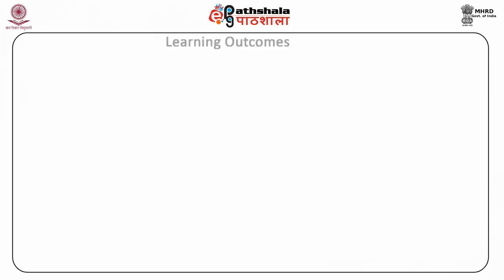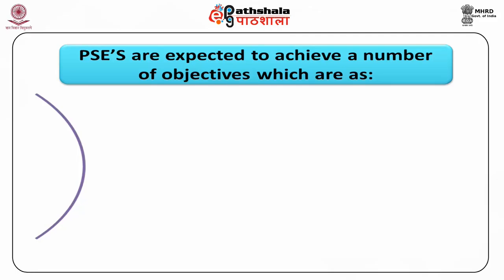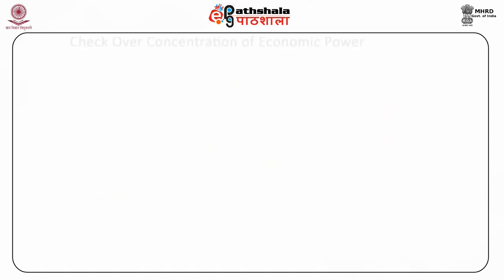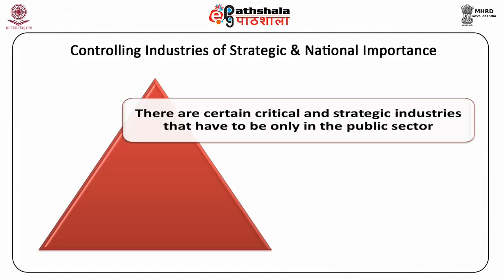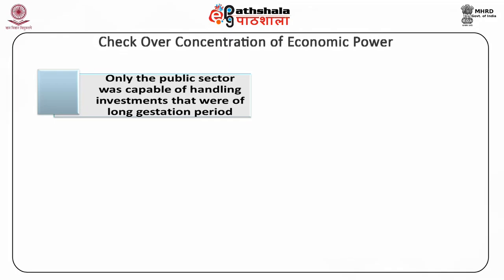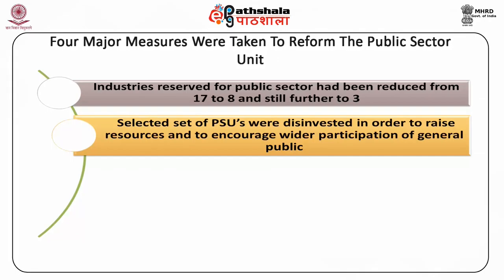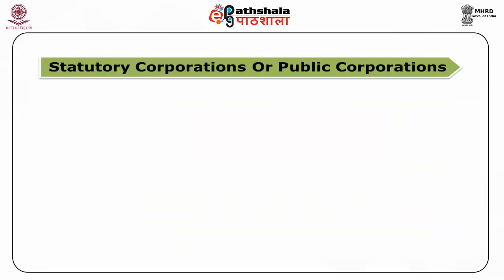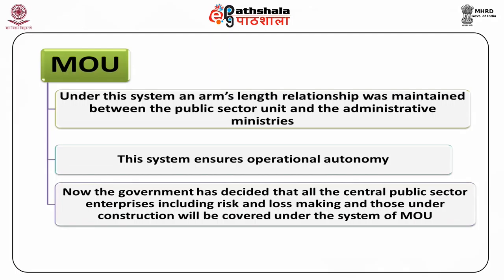Public Sector and economic development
Subject:Commerce
Paper:Business Environment